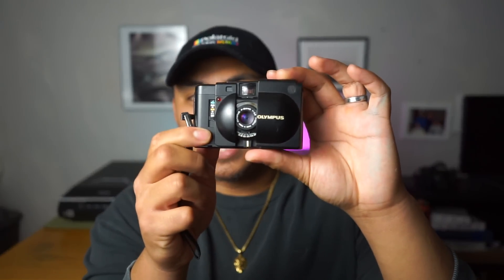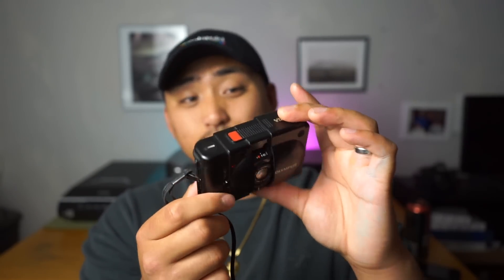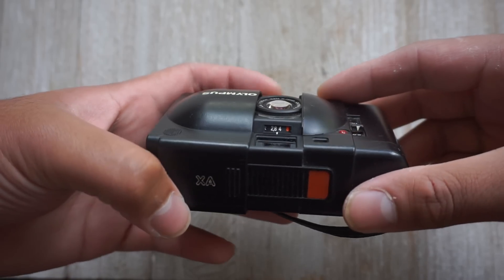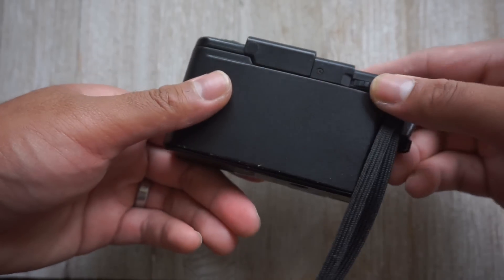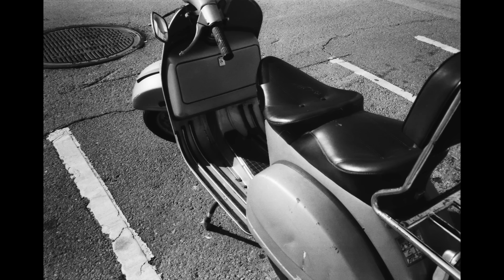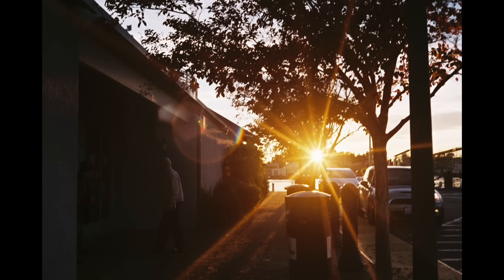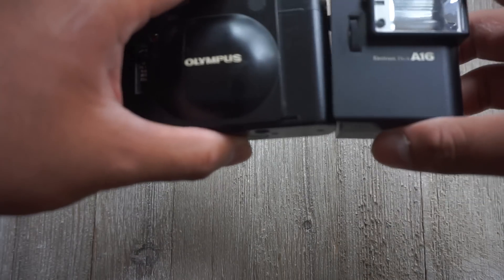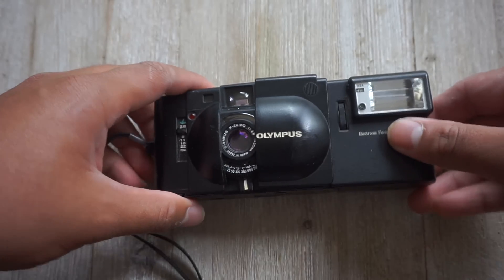I WAS WRONG ABOUT THIS POINT N SHOOT! (35MM)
The 35mm point n shoot camera with enough of a cult following to be called the, "Pocket Professional". At one point I HATED this camera, but I stuck with it and over the last two years have completely fallen in love with it. It's an absolute BANGER for it's small size, sharp lens, and most importantly it's rangefinder system. I WAS WRONG ABOUT THIS CAMERA!

AMAZON DEALS:
10x Kodak Ultramax
10x Fujicolor 100

Filming Equipment used:
Sony A7II
Manfrotto tripod

How to buy film camera.